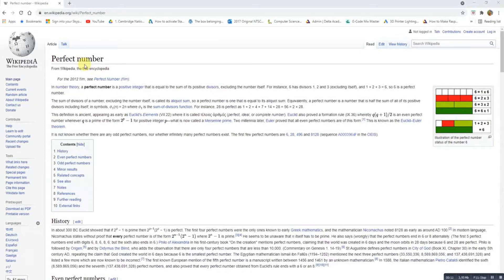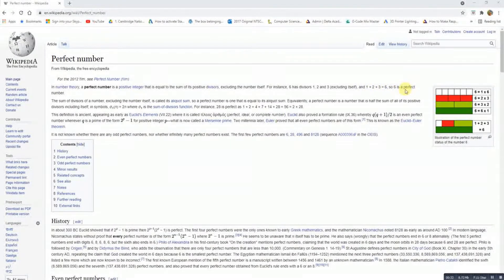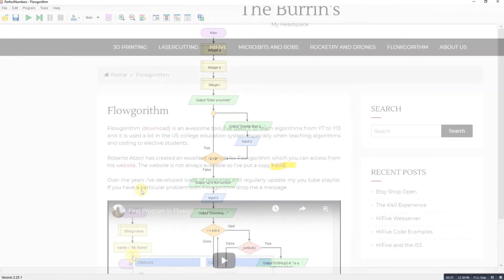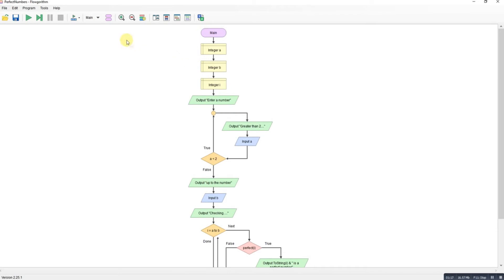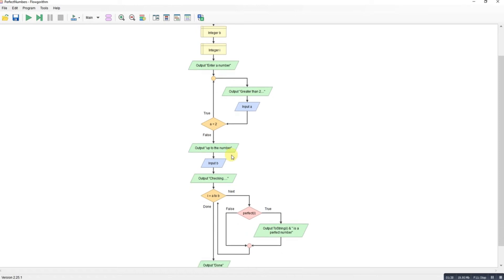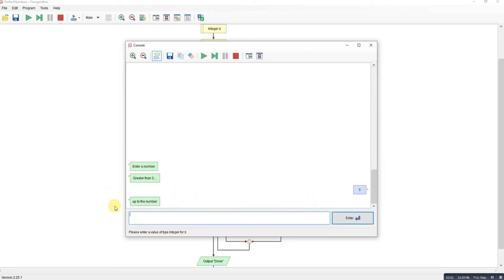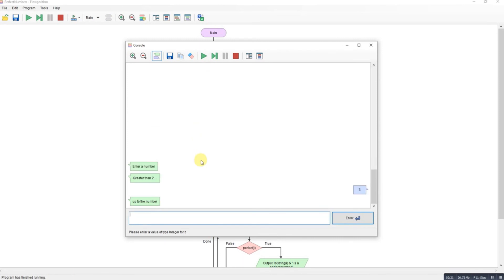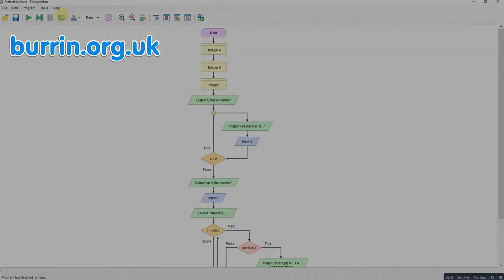Flowgorithm - Perfect Numbers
A quick video on checking for perfect numbers.  Based entirely on Roberto Atzori's awesome project guide available